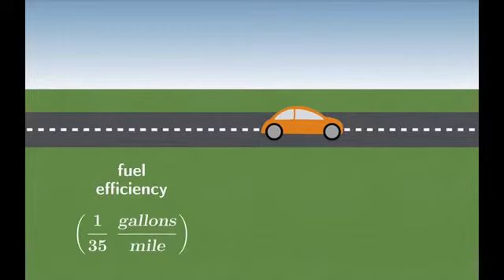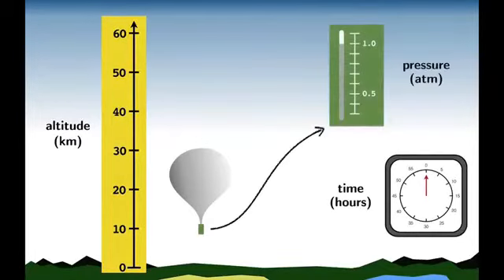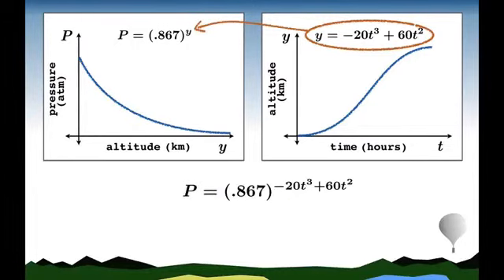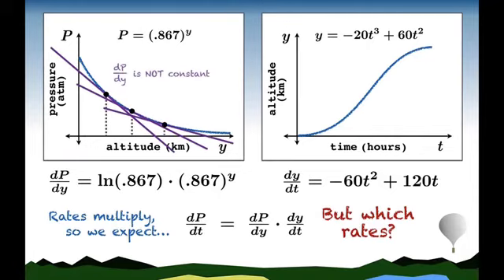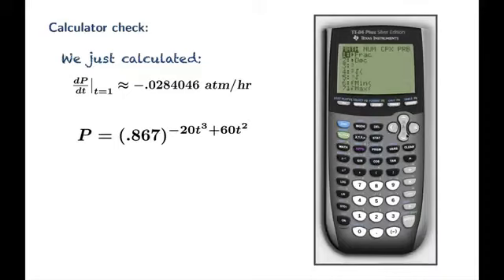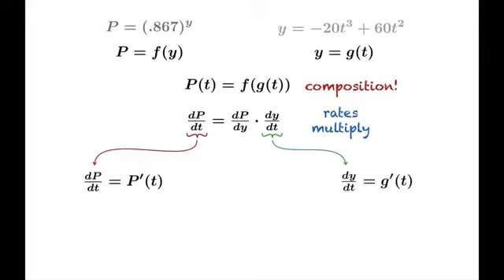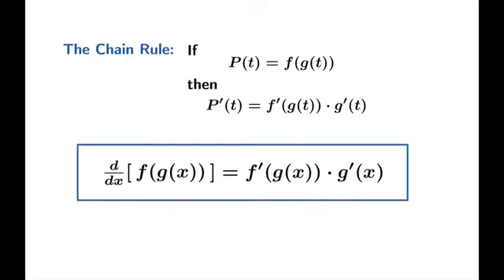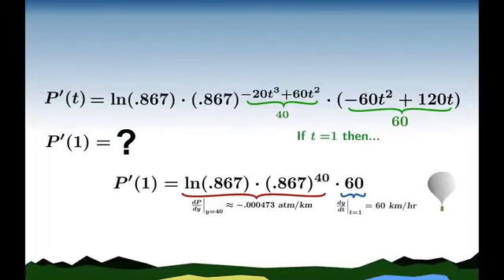Intro to Chain Rule